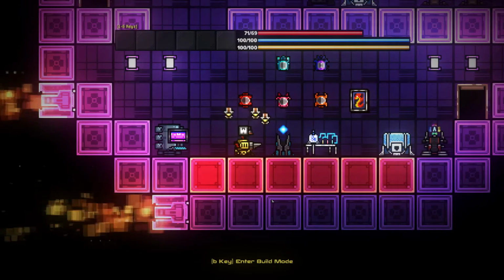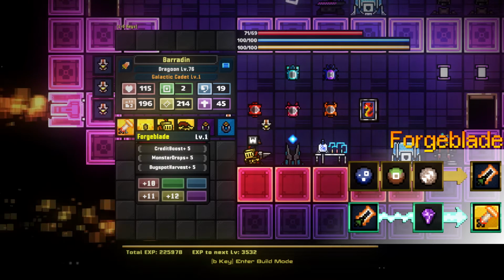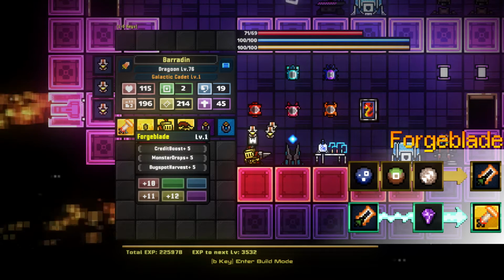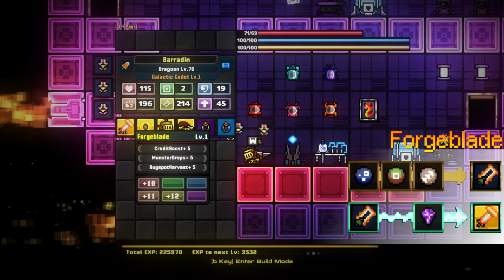RogueLands: Ultimate Weapons - Forgeblade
The Forgeblade increases your chances of crafting an Epic or Legendary item when you receive an uncommon drop. Evidence inside! (Video captured in RogueLands v1.2)
Stats available below!

Base Stats:
Vit:    1  Dex:  0  Mag: 0
Str:    2  Tec:  3  Fth:   0

Max Stats:
Vit:  19   Dex: 0  Mag:  0
Str:  29   Tec:  39    Fth:    0